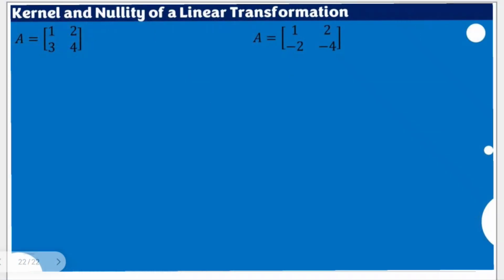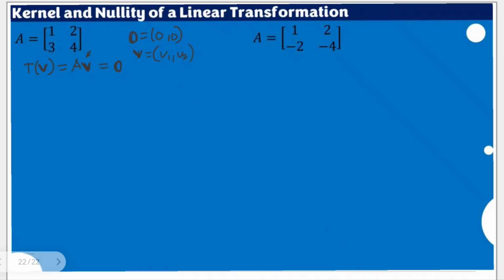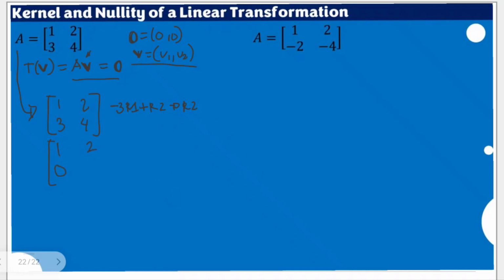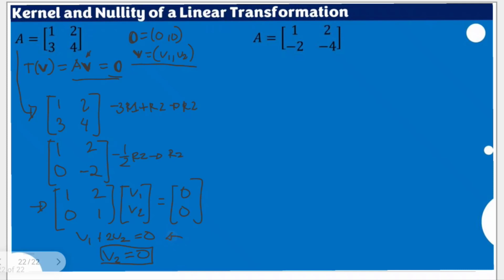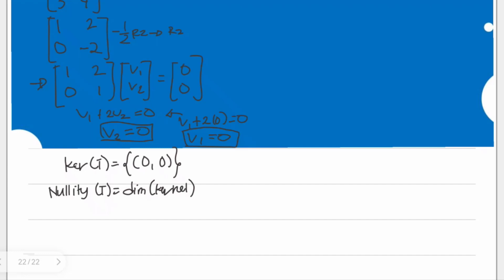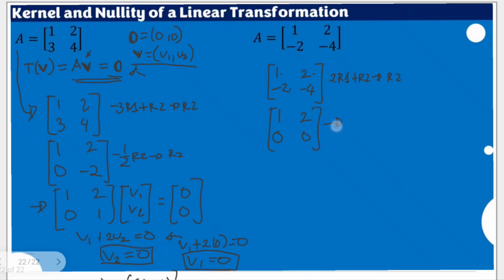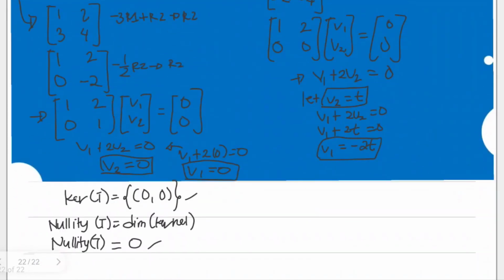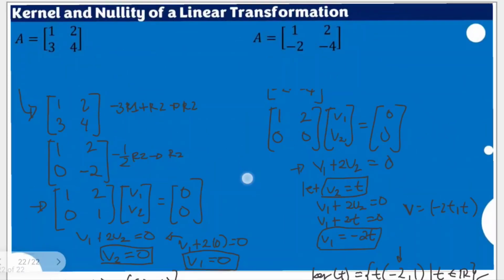Kernel and Nullity of a Linear Transformation_1 || Linear Transformations || Advanced Linear Algebra